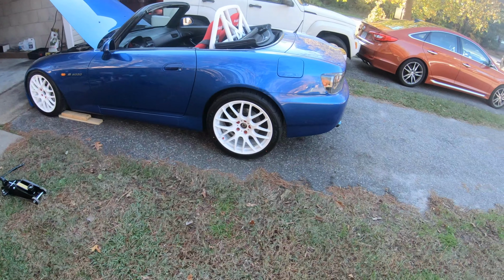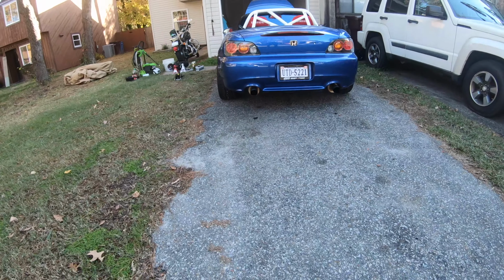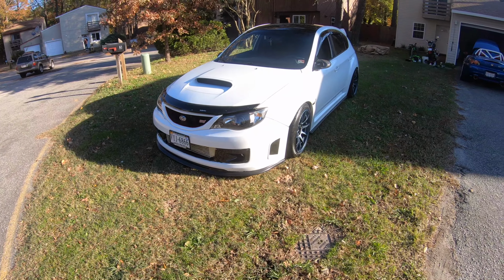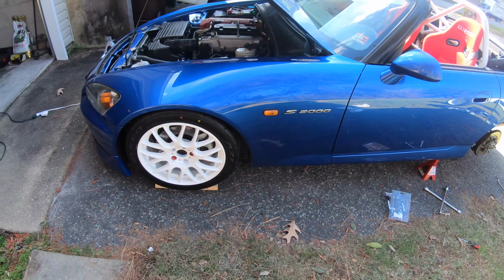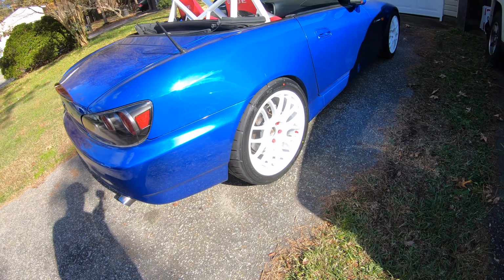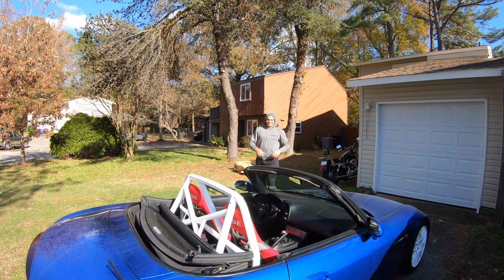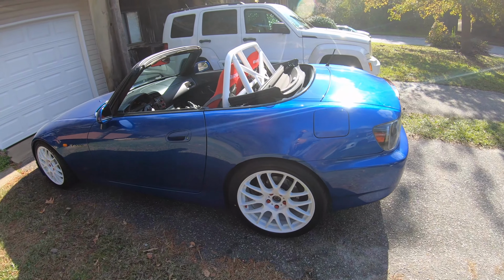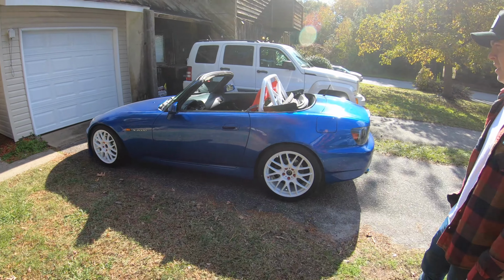Day 2 of the S2000 and Work Wheel set up. M8R FTW! Fender Rolling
We roll the fenders of my S2000 and try to get the fitment right with the wheel set up.